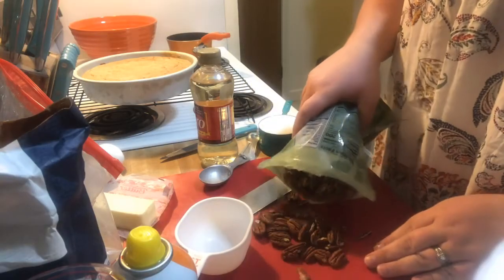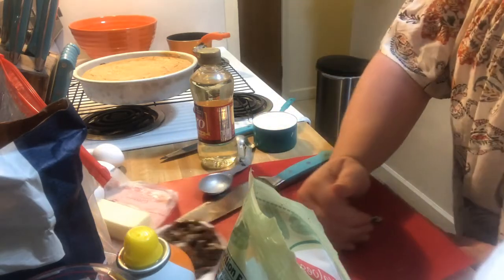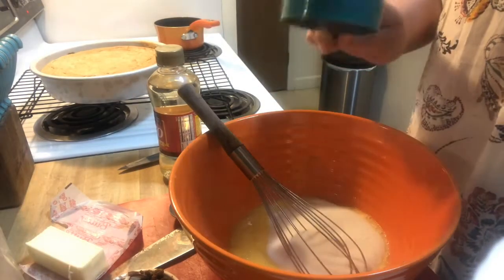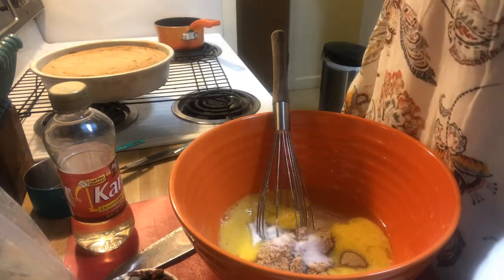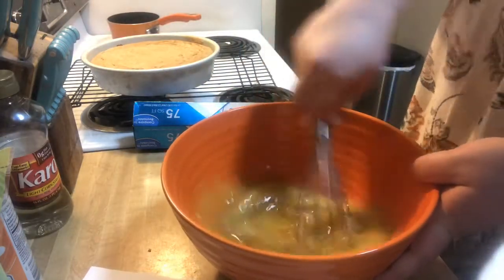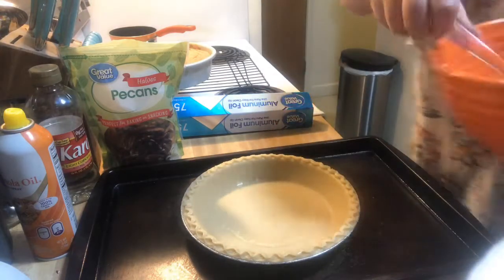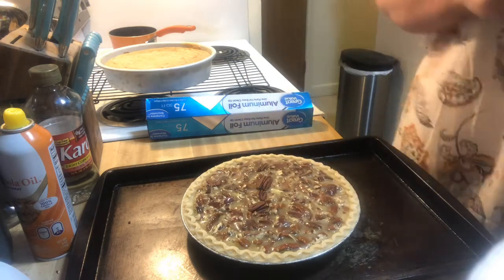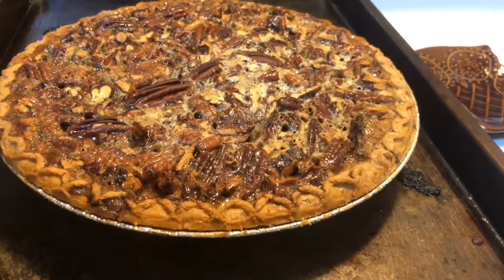Pecan Pie - No cook filling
Remember a recipe is just a guide. Fine tune it to how you want it and how you like spice and flavor. Enjoy!

*If you post a picture on instagram of what you have made please use the hashtag

Mailing Box 202
                   Michigan Dr

RECIPE:
1 whole Unbaked Pie Crust
1 cup White Sugar
3 Tablespoons Brown Sugar
1/2 teaspoon Salt
1 cup Corn Syrup
1 teaspoons Vanilla
1/3 cup Melted Butter (salted)
3 whole Eggs, Beaten
1 cup (heaping) Chopped Pecans

Next, mix sugar, brown sugar, salt, corn syrup, butter, eggs, and vanilla together in a bowl. Stir in nuts.

TIP: For a more even spread of the chopped pecans. Pour chopped pecans in the bottom of the unbaked pie shell.

Pour mixture into unbaked pie crust. Cover top and crust lightly/gently with foil. Bake pie at 350º for 30 minutes. Remove foil, then continue baking for 20 minutes, being careful not to burn the crust or pecans.

NOTE: PIE SHOULD NOT BE OVERLY JIGGLY WHEN YOU REMOVE IT FROM THE OVEN. If it shakes a lot, cover with foil and bake for an additional 20 minute or until set. Required baking time seems to vary widely with this recipe. Sometimes it takes 50 minutes; sometimes it takes 75!

Allow to cool for several hours or overnight. Serve!